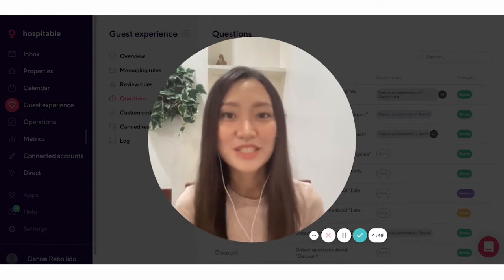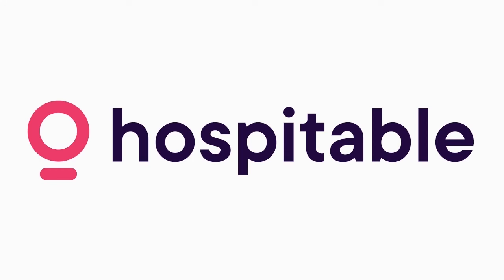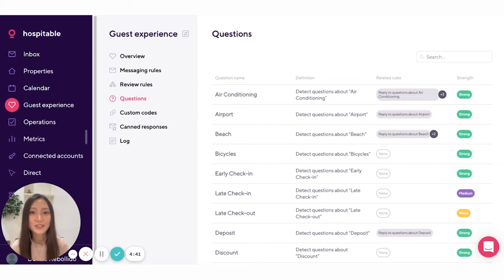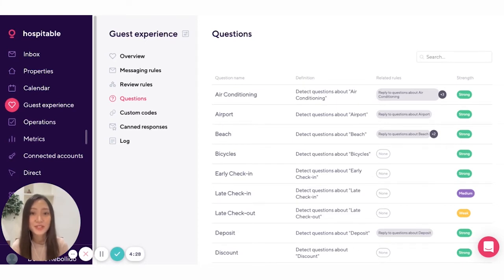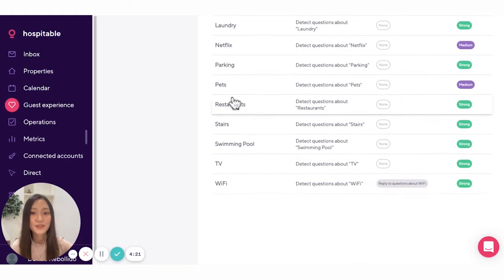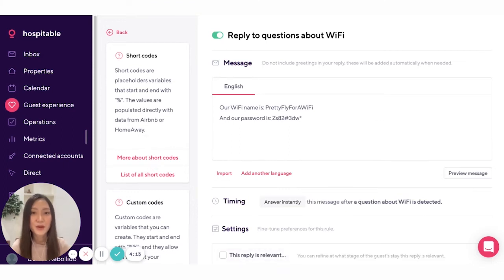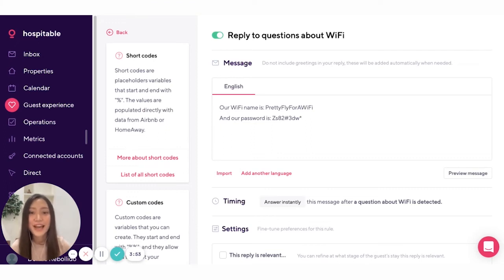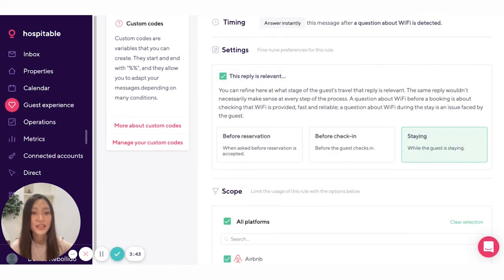Tutorial: How to make sure your guests always receive relevant answers to their questions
In this episode of our How-To series, Denise will walk you through how to make sure your guests always receive relevant answers to their questions depending on the conversation stage.